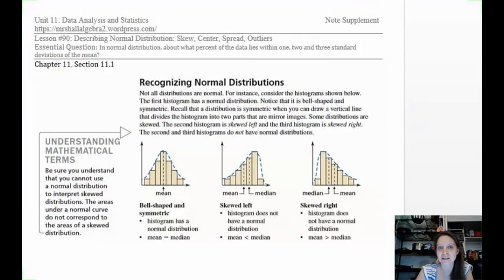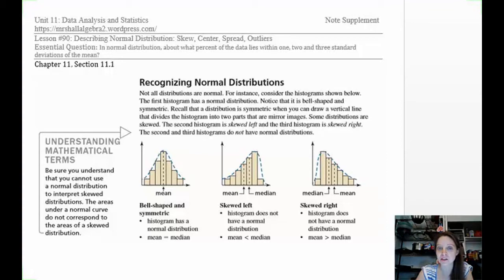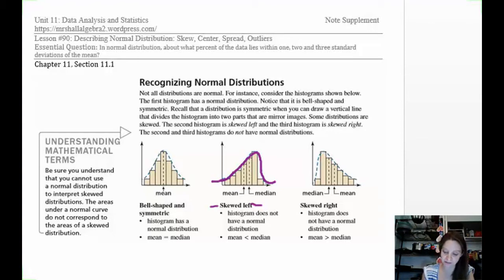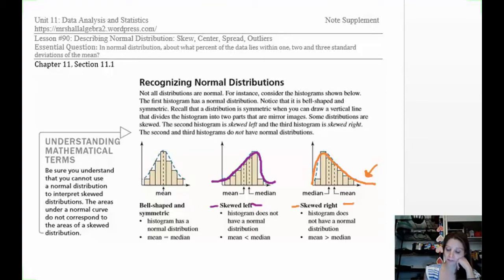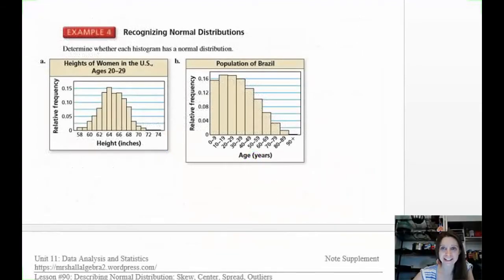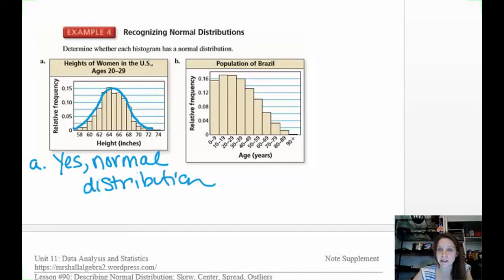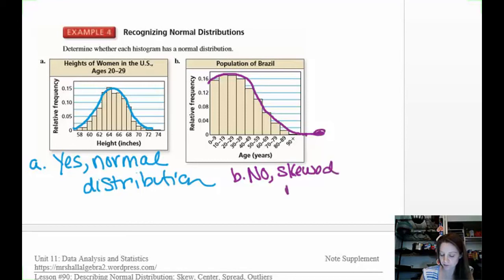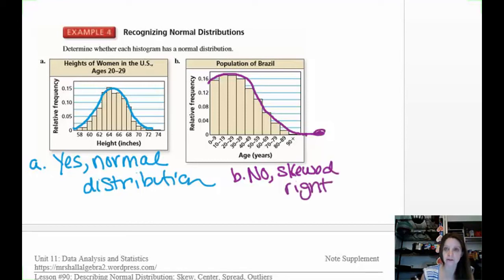Lesson #90: Describing Normal Distribution: Skew, Center, Spread, Outliers